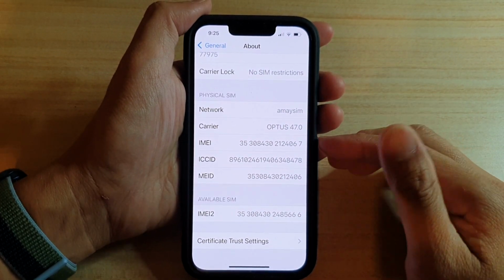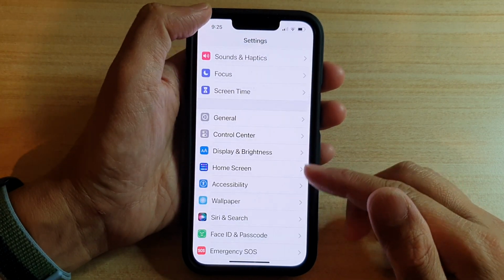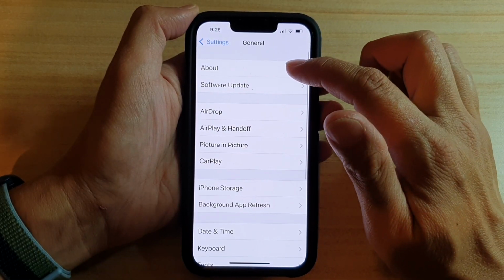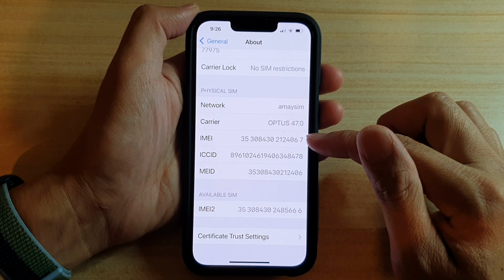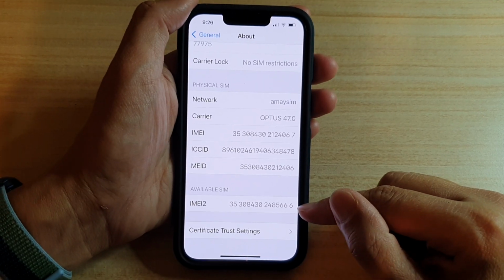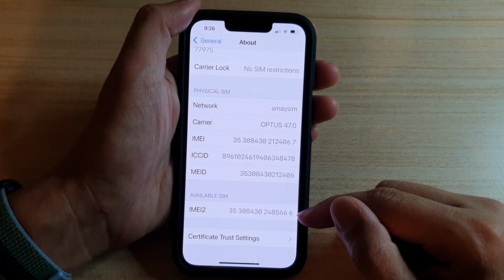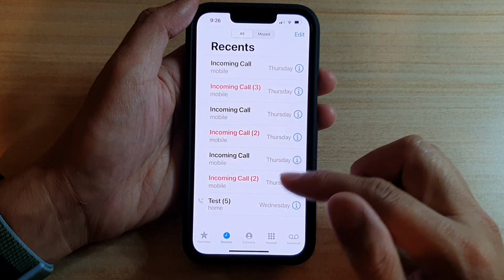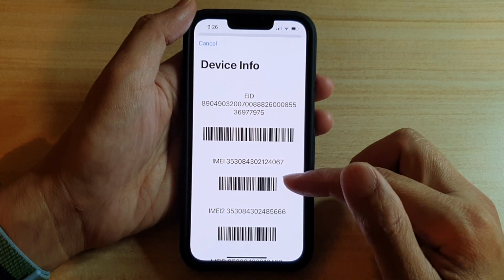iPhone 13/13 Pro: How to Find the IMEI Number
Learn how you can find the IMEI number on the iPhone 13 / iPhone 13 Pro.